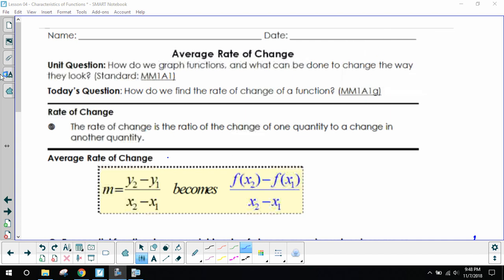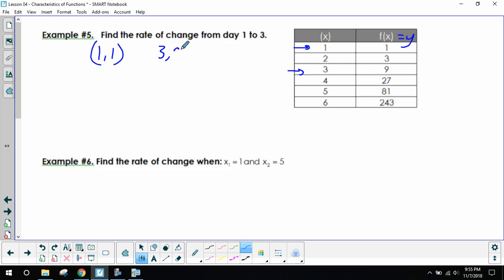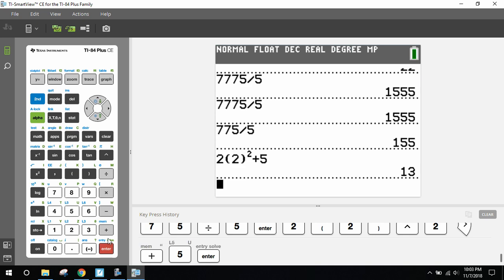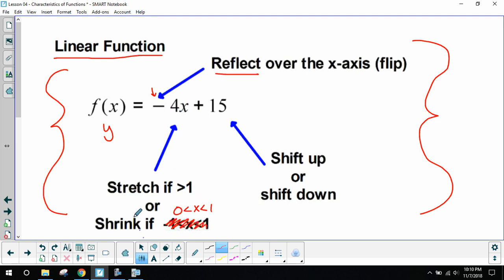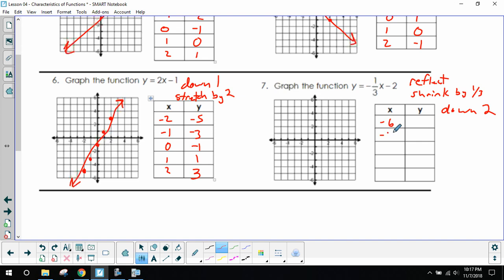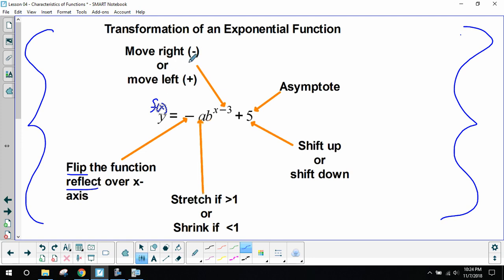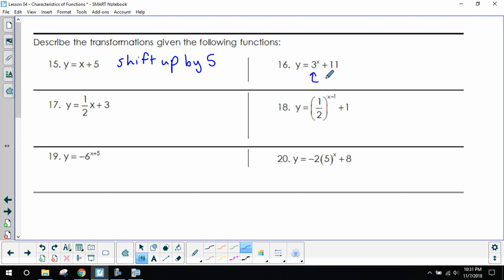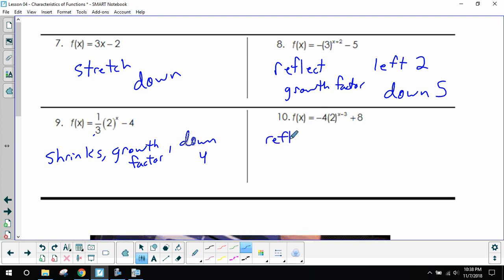Lesson 4 - Characteristics of Functions Part 3